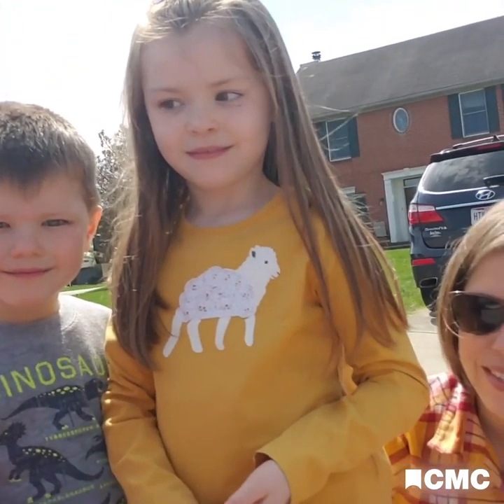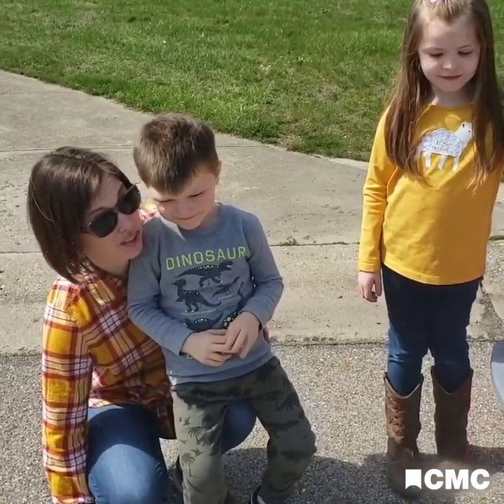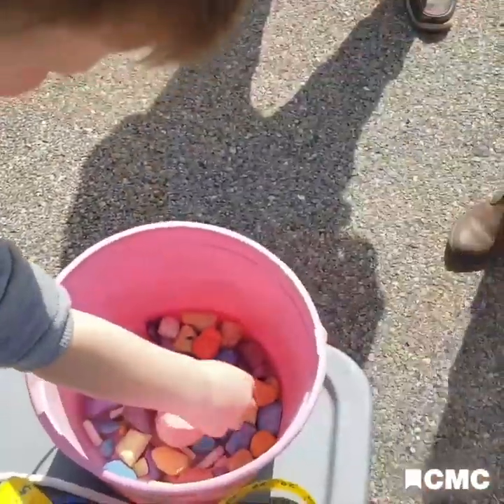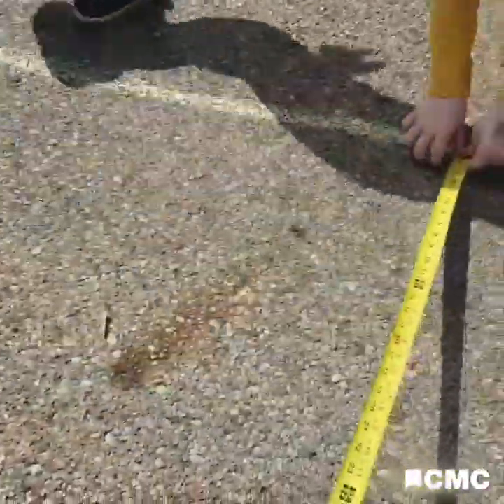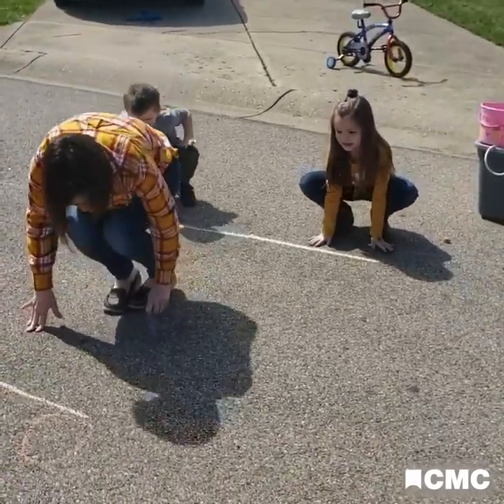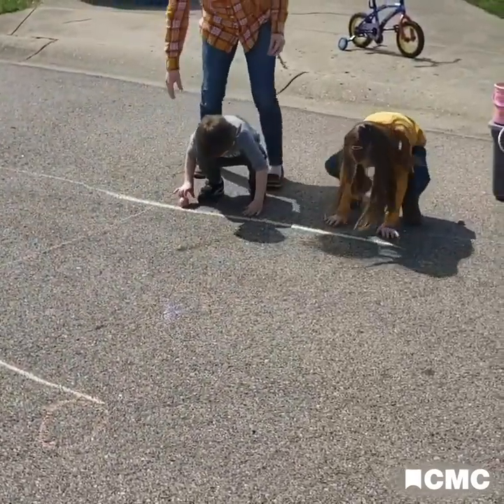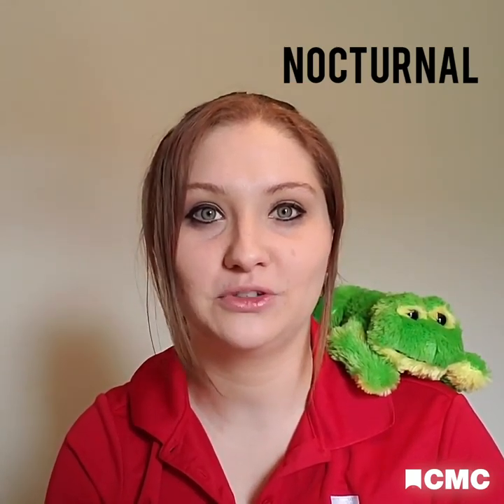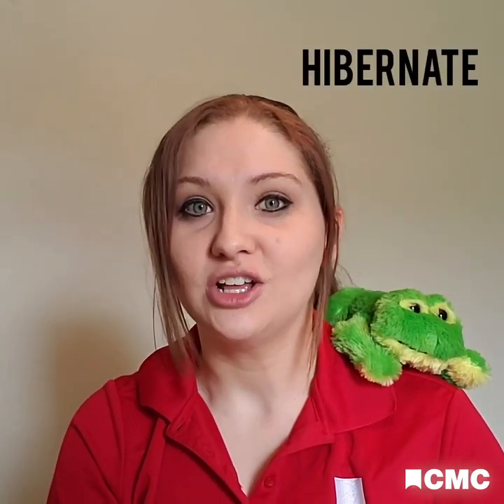Jolly Jumpers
While Cincinnati Museum Center is closed in response to the COVID-19 situation, we are bringing our content and programs to you at home. In Jolly Jumpers, kids can get moving to learn more about the world around them. Can you jump as far as a frog? Let's find out!